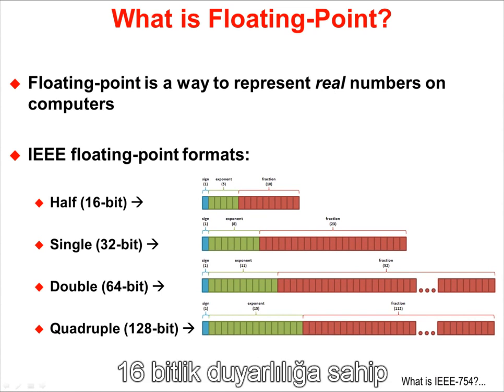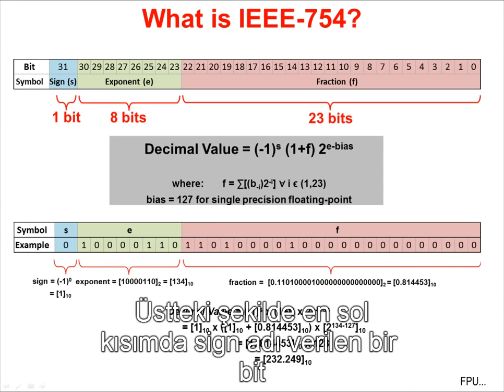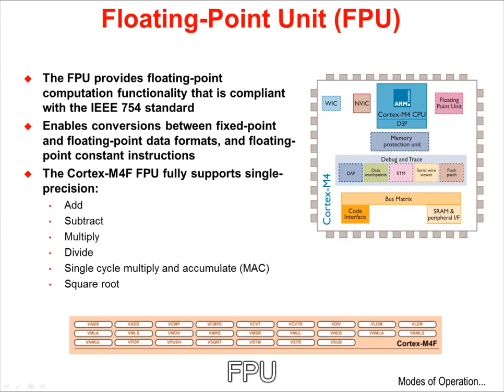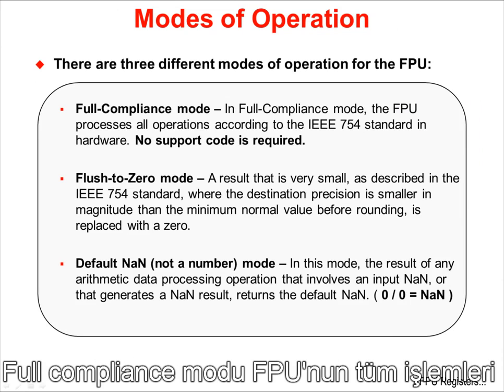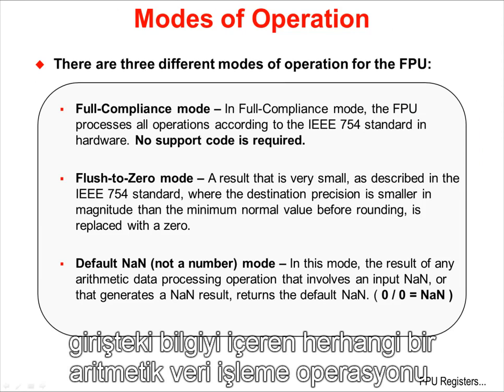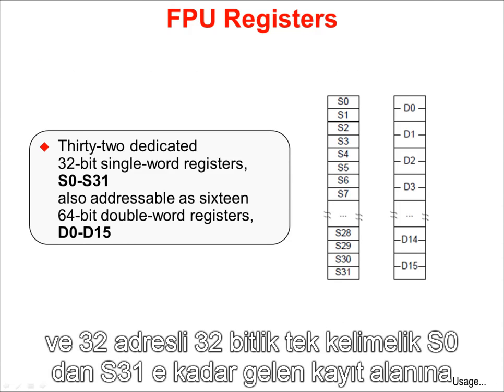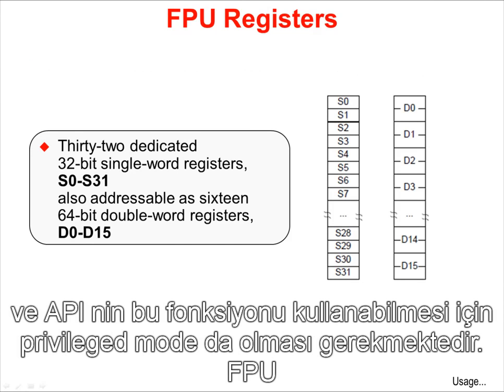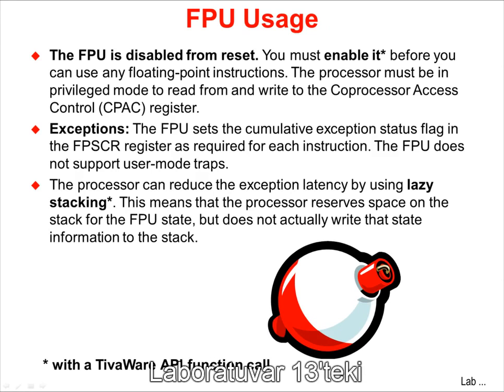IoT Solutions with the Tiva C Series Connected LaunchPad 13